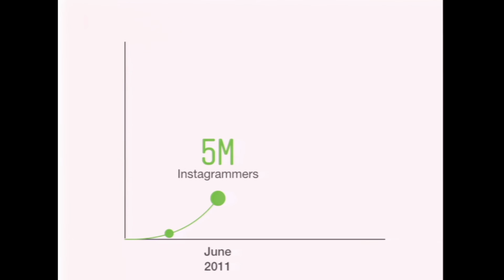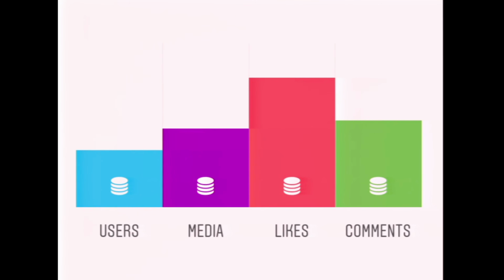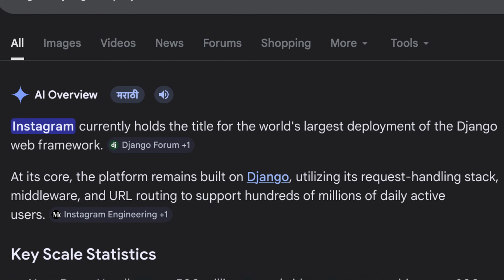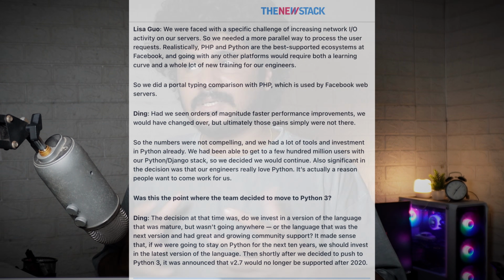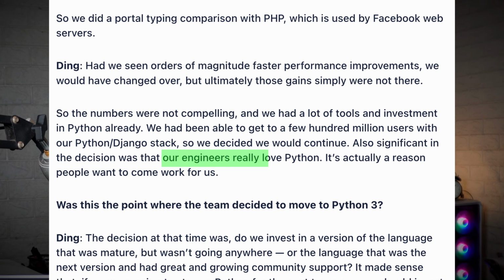The World's Largest Django Deployment Ever. You Won't Believe It.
Does Instagram actually run on Django? Like the same Django
you used in a tutorial? I had to look into this deeply
because I didn't believe it either.

Turns out the answer is wild.

🚀 Django with Agentic AI course is now live on Udemy! Build a complete Agentic AI system with 3 AI agents, live dashboard, RAG, and LangChain.

What I cover in this video:
- What tech Instagram used when they launched in 2010
- How 2 guys handled 1 million users on Django
- The moment they had 5 million users - still on Django
- What Instagram's own engineer said when asked why they never switched
- What their stack looks like today with 3B users

Sources I used:
- The New Stack interview with Hui Ding (Instagram engineer)
- PyCon 2017 Keynote by Lisa Guo & Hui Ding

📚 Udemy Courses - Build Your Portfolio:
✅ Python Django - Build Complex MultiVendor Ecommerce System

Chapters:
00:00 -  Top tech companies using Django
00:46 - Does Instagram really use Django?
01:07 - It all started in 2010
02:29 - 25,000 signups on Day 1
03:21 - 5 million users, still Django?
04:04 - Tech stacks with Django
05:55 - The largest Django deployment in the world
06:29 - What Instagram looks like today
07:13 - The real lesson here